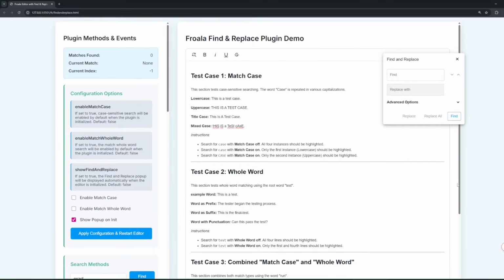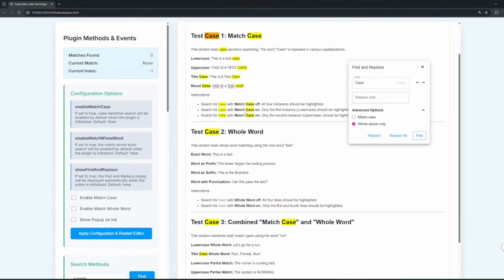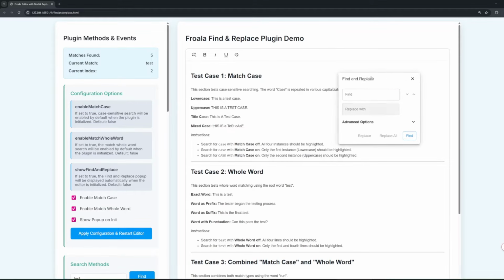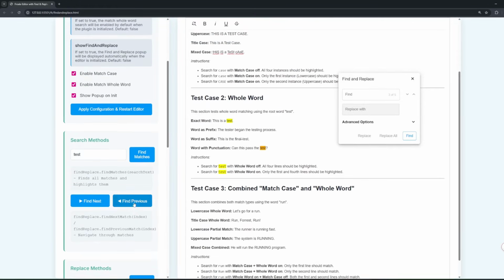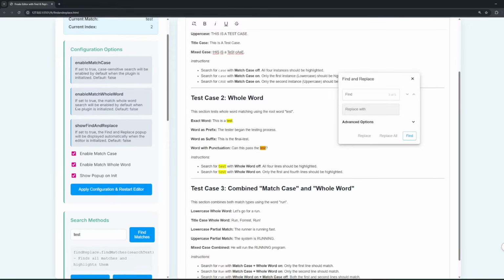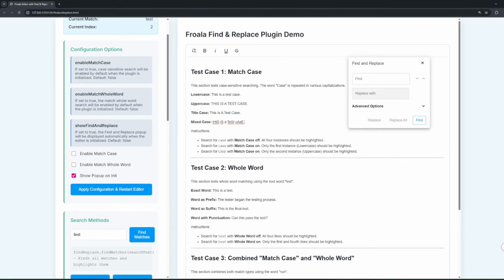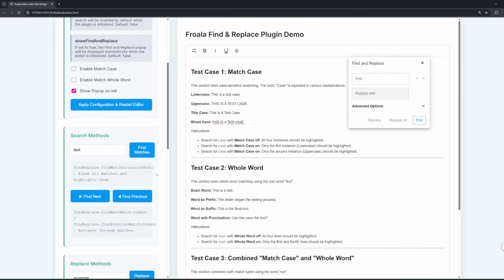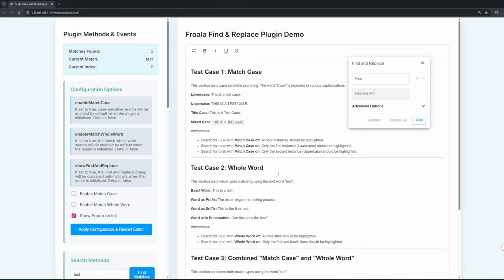Froala 4.6: A Find & Replace That Works.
Froala 4.6 is here!

Building a reliable find and replace feature is a bigger job than it looks. We handled it so you don't have to.

The new Find & Replace plugin in Froala 4.6 gives you two options.

First, there's a ready-to-use popup UI. It just works, with all the case matching and whole word options your users expect.

More importantly, every function is exposed through the API. This means you are not stuck with our UI. You can build your own search bar, create a permanent find/replace sidebar, or even run automated cleanup scripts. The logic is decoupled from the presentation.

You can also set configuration options on load to define the initial state, like having 'Match Case' enabled by default.

It’s a complete tool. Use it out of the box or use its parts to build your own custom solution with Froala.

Github repo: